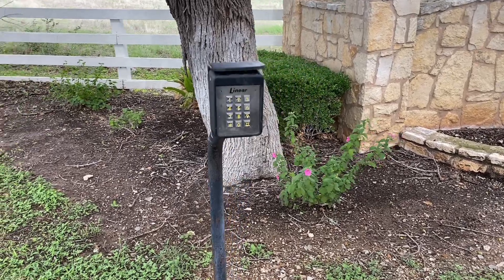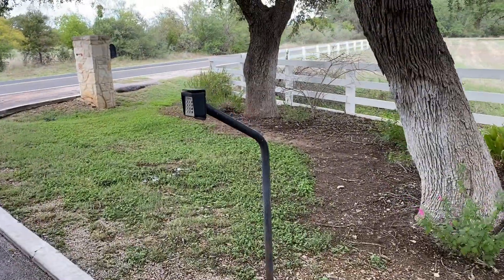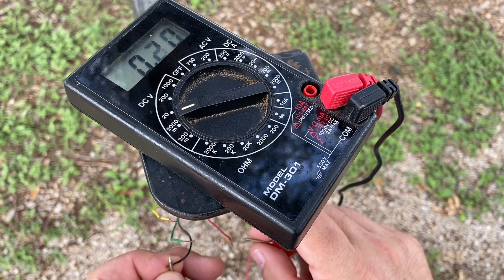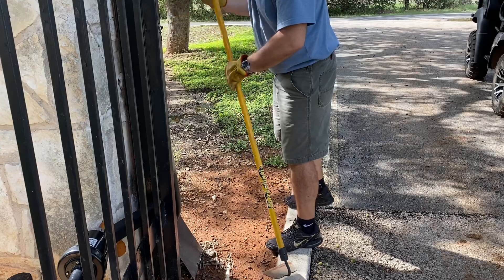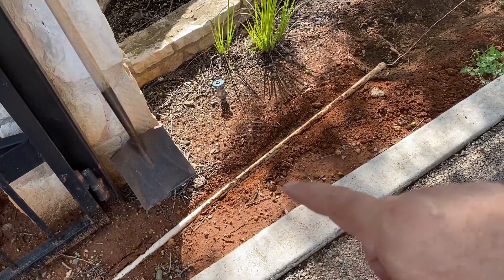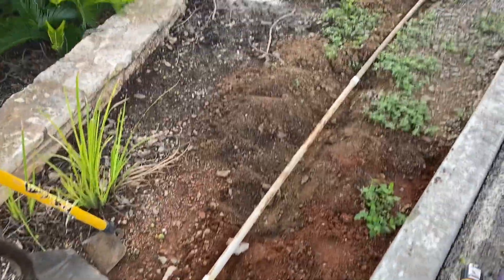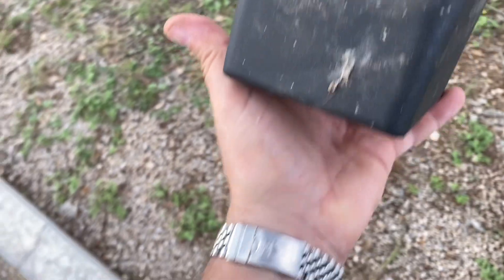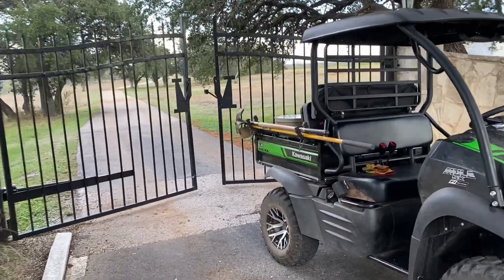✅ Linear AK-11 Keypad ● FAST BEEPING! Low Voltage Failure Due to Water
I've had a lot of different things go wrong with Linear AK-11 Keypads, but usually, the problem is NOT with the keypad!  It's generally a wiring, voltage, or control board problem that your Linear will TELL you about through strange BEEPING and behavior.  So don't throw away your AK-11 yet!  This video will help you with one scenario of low voltage.

Linear AK-11
Electrical Spray Cleaner
Gorilla Silicon Sealant